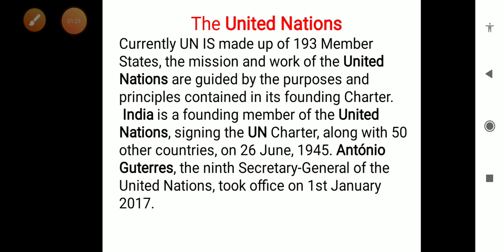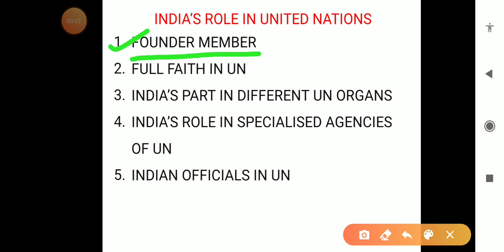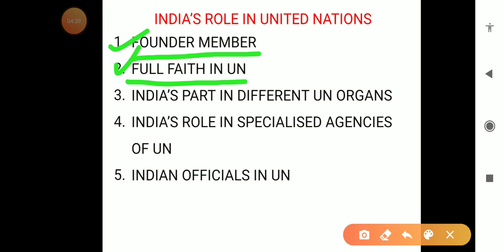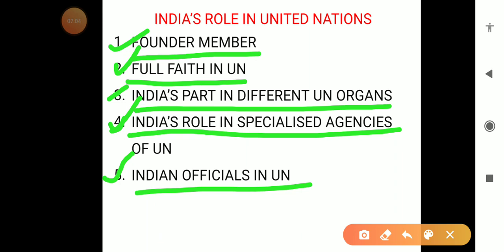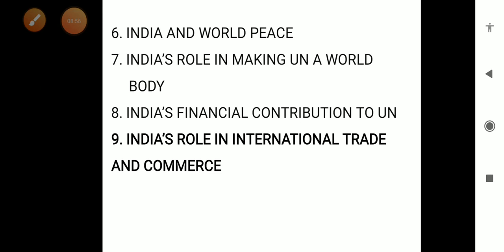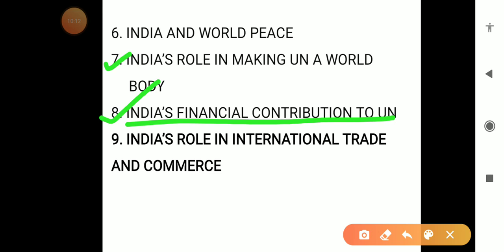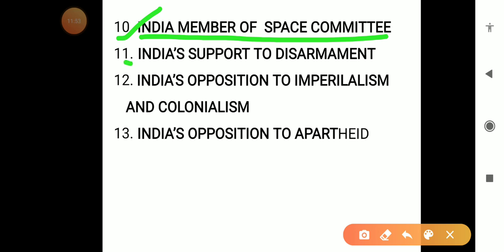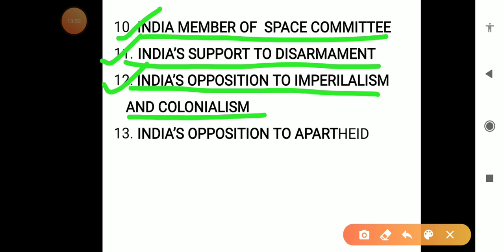UNITED NATIONS-INDIA'S ROLE IN UNITED NATIONS FOR +2 STUDENTS